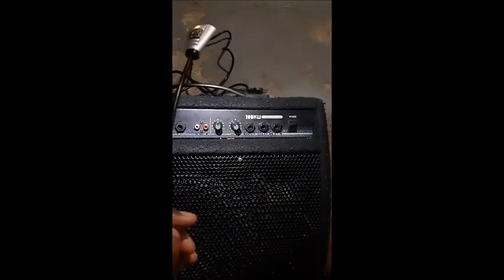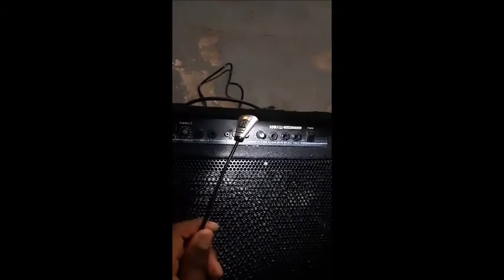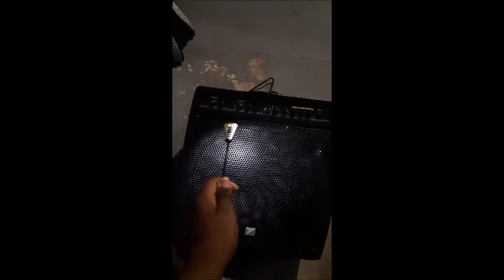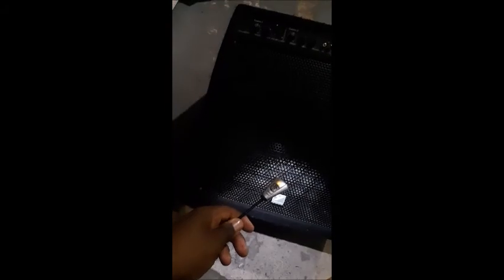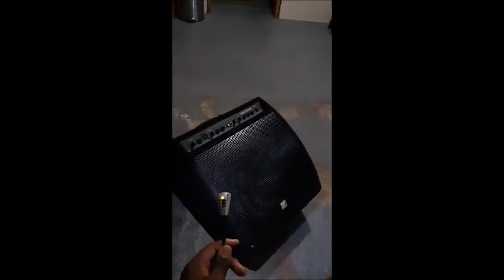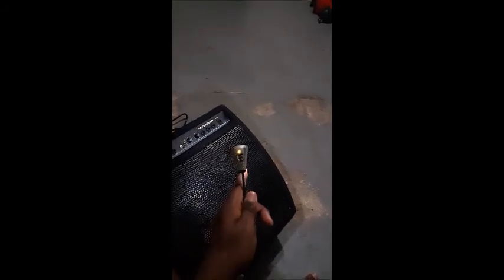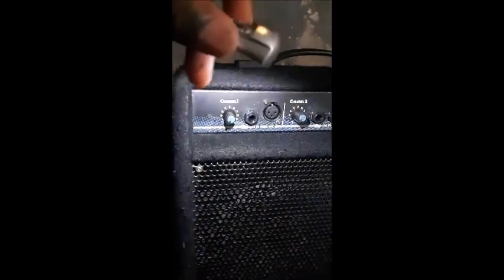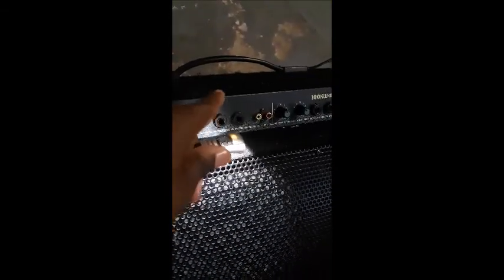Yorkville Power Wedge (100 KW) review part 1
I review on a late 90's amp that is still desirible by many muscians today